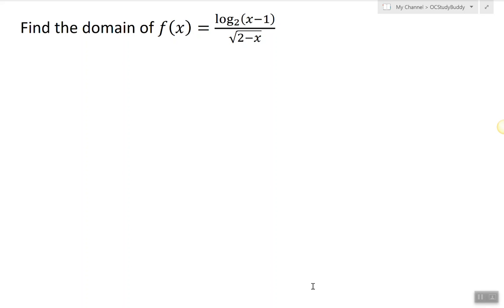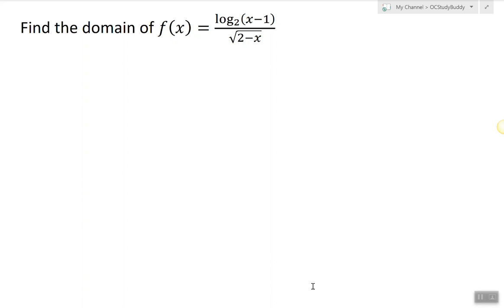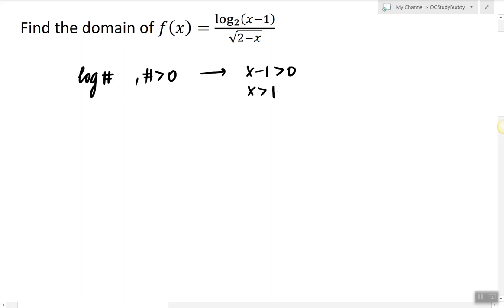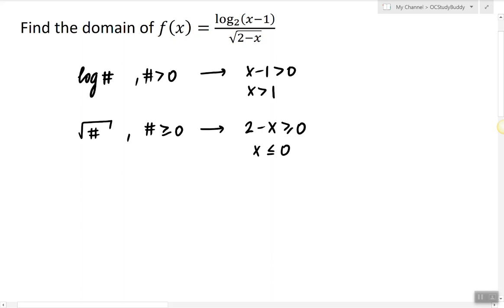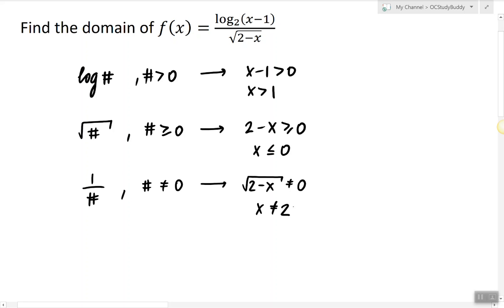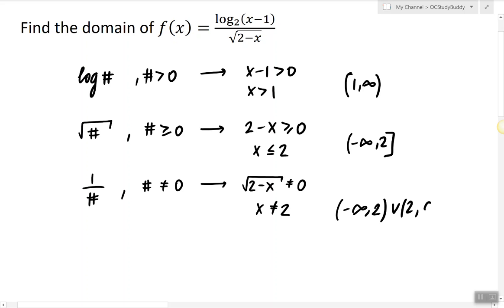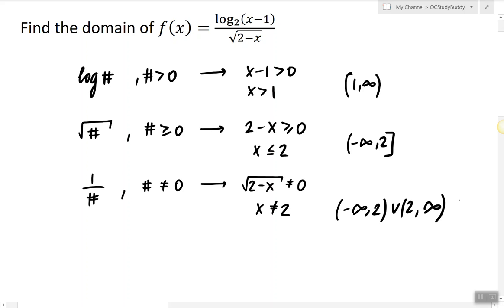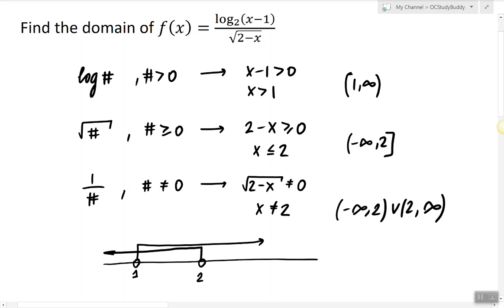Finding the Domain of a Function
In this video, I show how to find the domain of a function with multiple constraints.